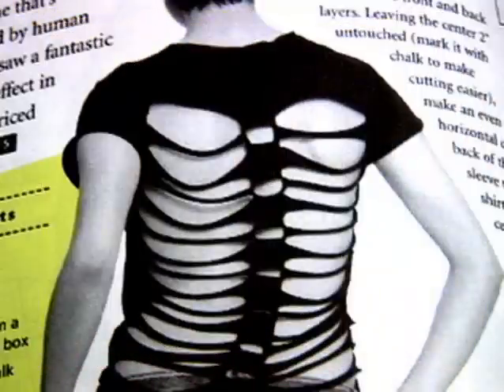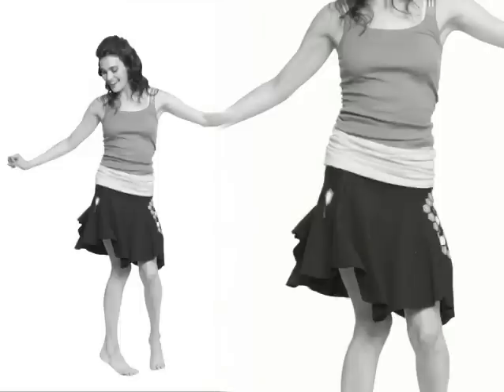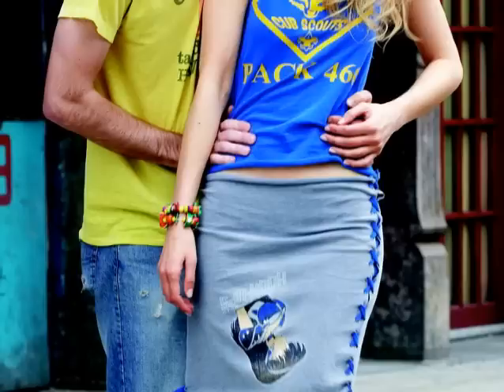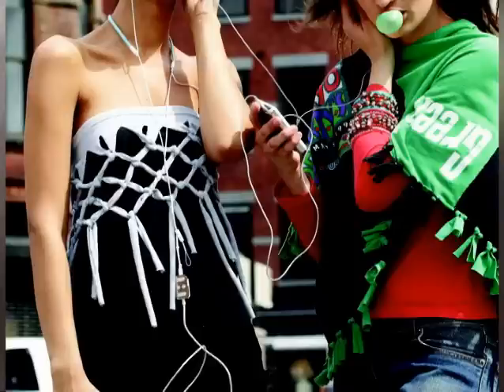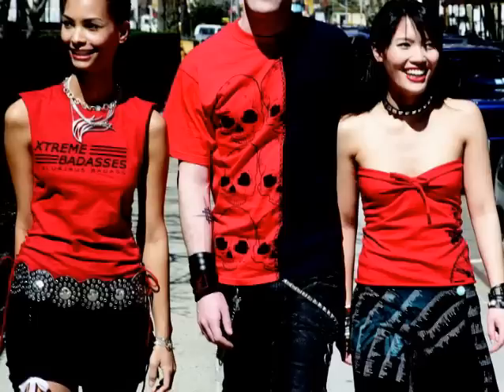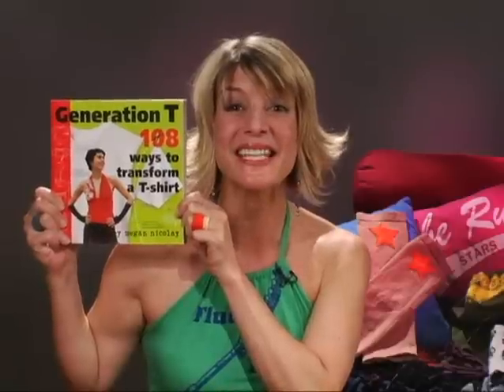I'm Too Sexy for My Shirt (GENERATION T)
Author Megan Nicolay shows you 108 ways to turn any T-shirt into a unique fashion statement. With only a pair of scissors and her book, GENERATION T, you can refashion your entire wardrobe!
Lose Weight and Keep it Off Forever!